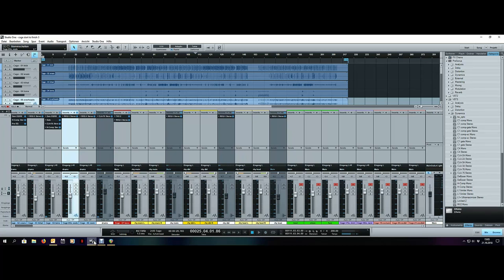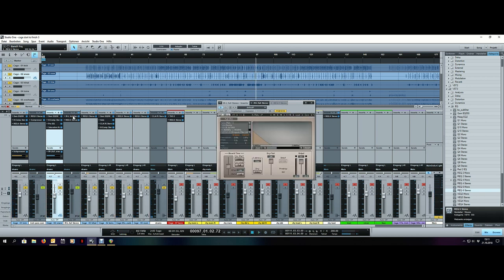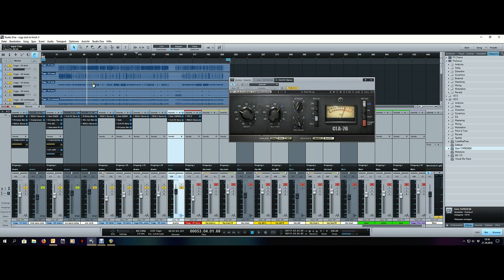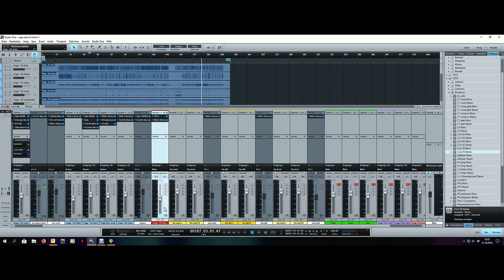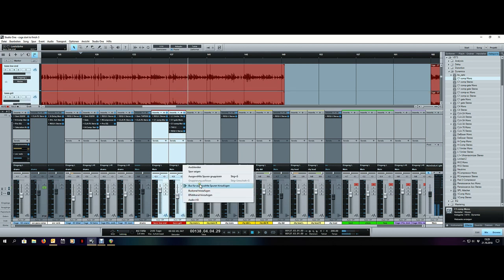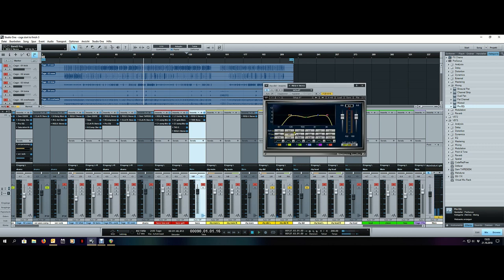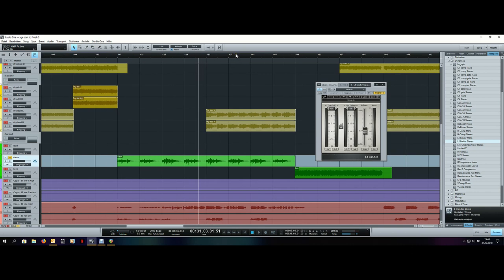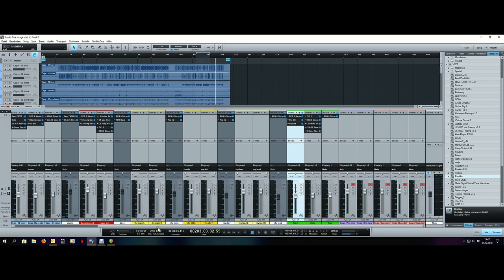Let´s Mix: Fortiori - Cage #3 | further tweaks on drums and bass